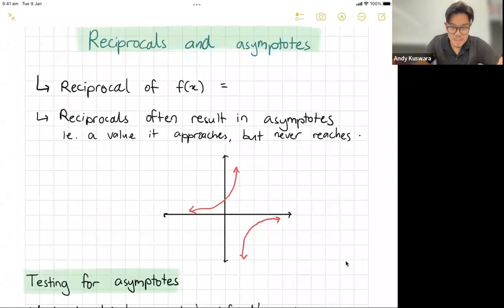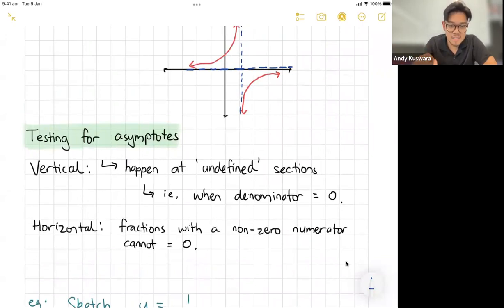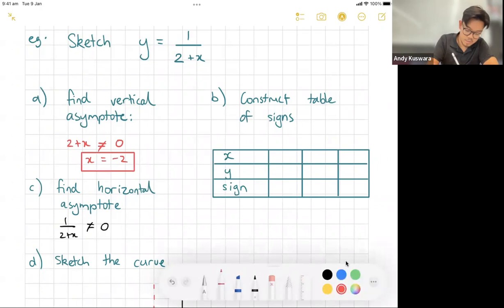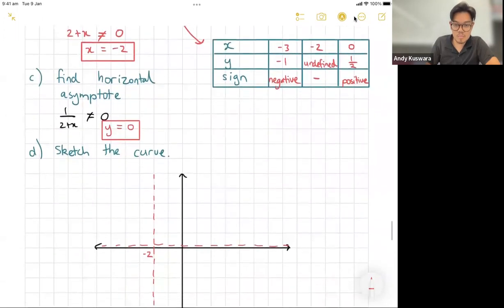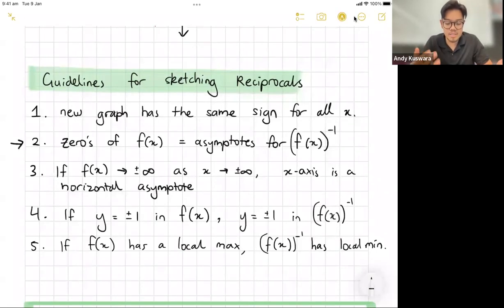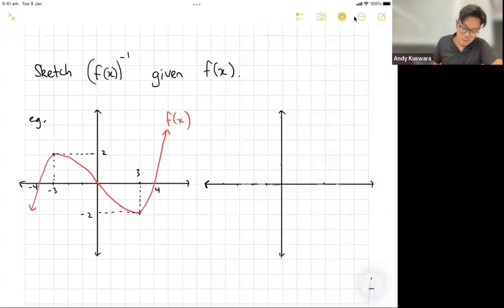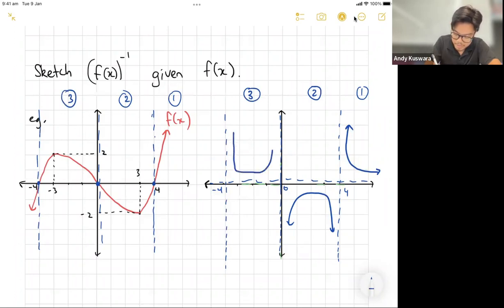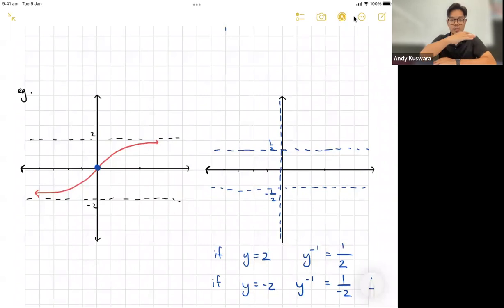Reciprocals and Asymptotes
Australia, NSW curriculum video on Graphing Reciprocals and Asymptotes. Aimed for Year 11 EXT1.

In todays lesson we go through:
- What a reciprocal is
- How reciprocal functions often have asymptotes
- How to sketch the reciprocal function, given the original function
- Examples

Happy Math-ing